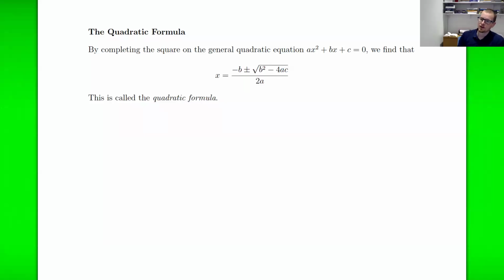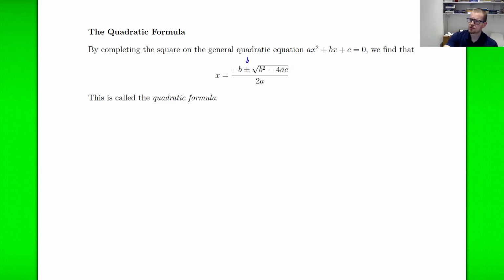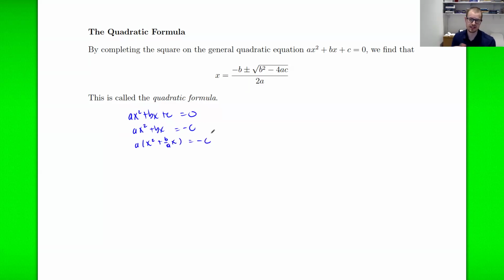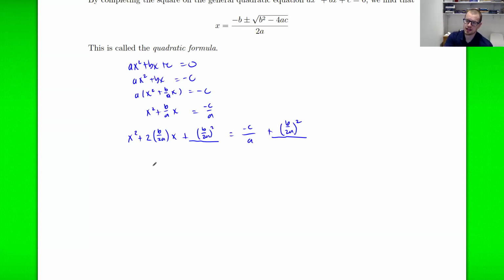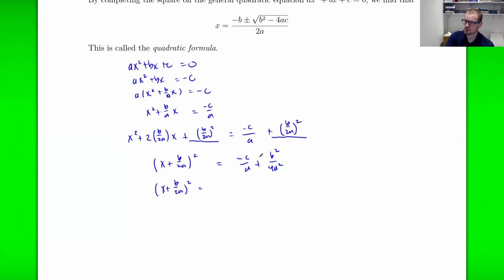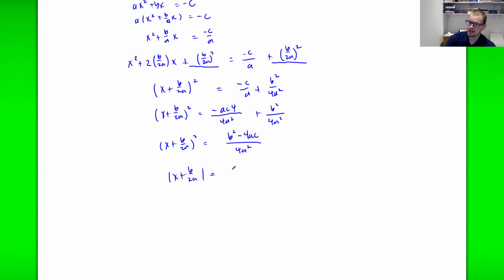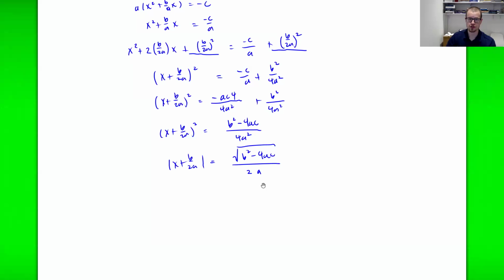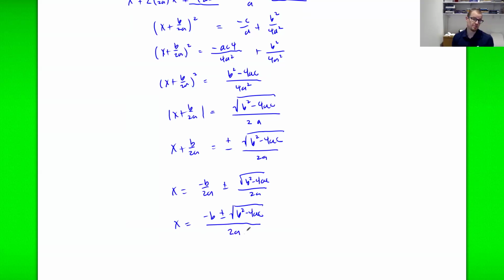Quadratic Equations: Deriving the Quadratic Formula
In this video, Dr Reynhout uses the method of completing the square on the general quadratic equation to derive the quadratic formula.

Note: The quadratic formula is useful for applications in which the coefficients of the quadratic equation are not integers. In the case that a quadratic equation has integer coefficients, Dr Reynhout suggest using the method of completing the square in the case that the quadratic is not factorable.